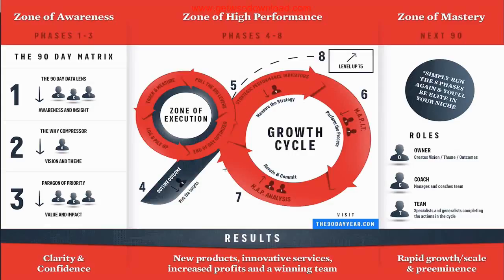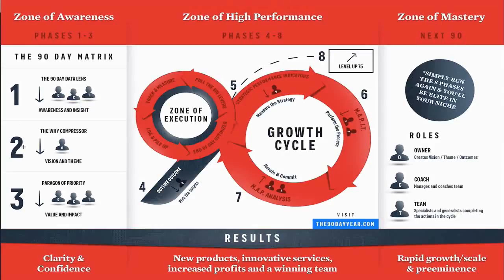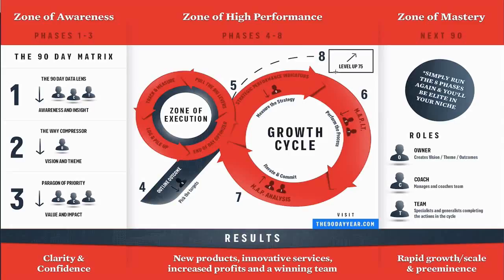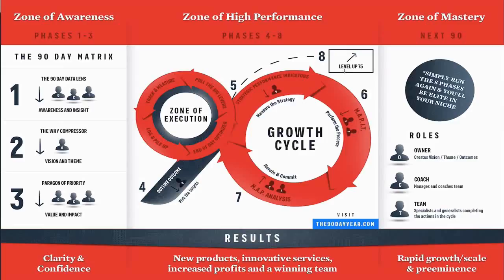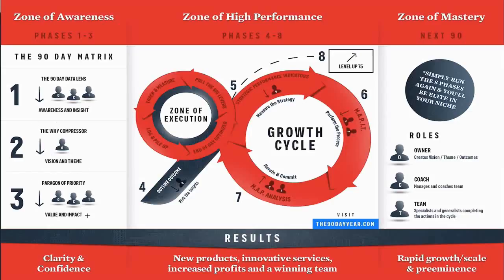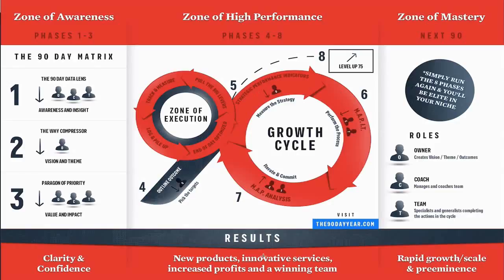7/37 M1L3 - The 8 Stage Achievement Model